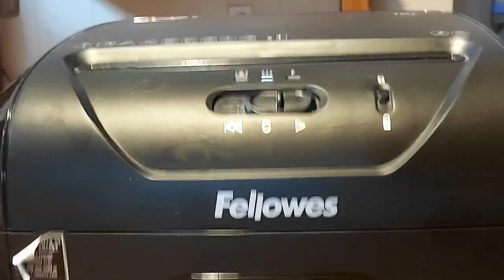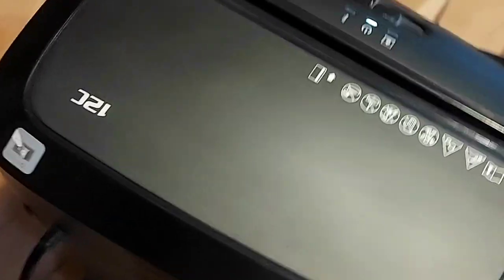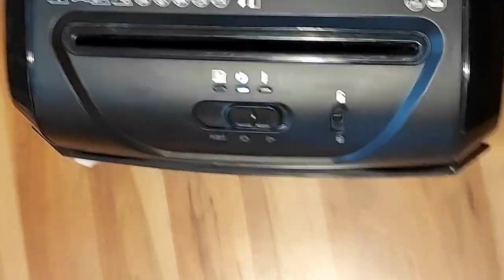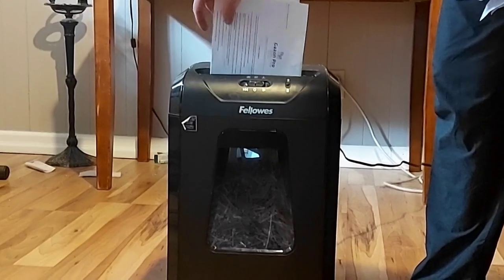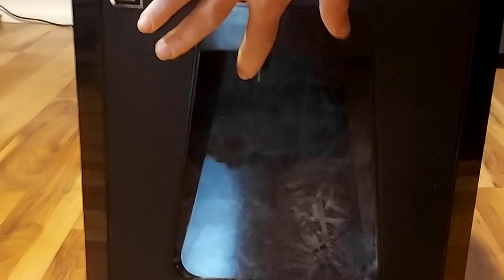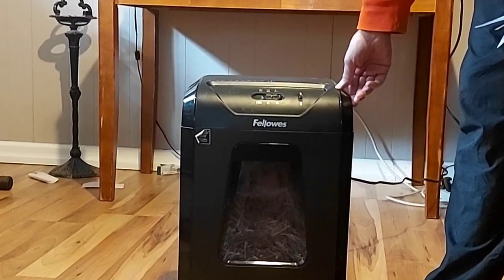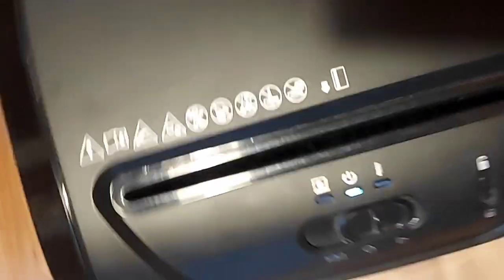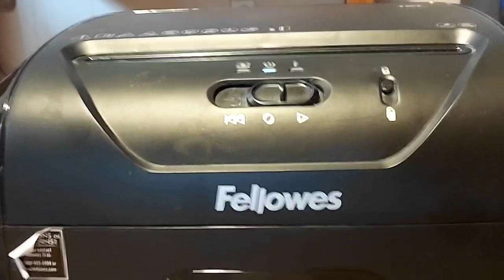Another amazon must have for home: Fellowes Home/Office Paper Shredder.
Great for home or office.
I used this 2 years.

These are a must have for home.

For more details on my this Fellowes Home/Office Paper Shredderand more Amazon products you need...

Fellows Home/Office Paper Shredder. Another Amazon Must have for home